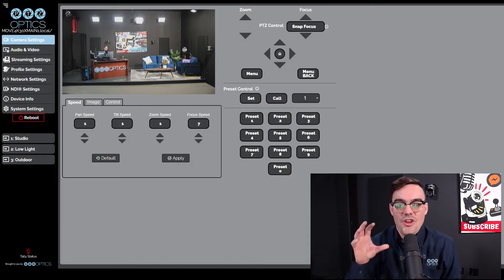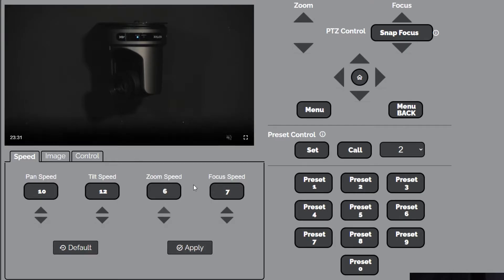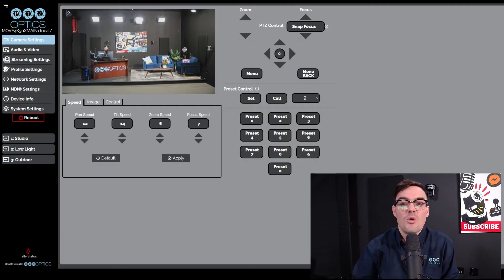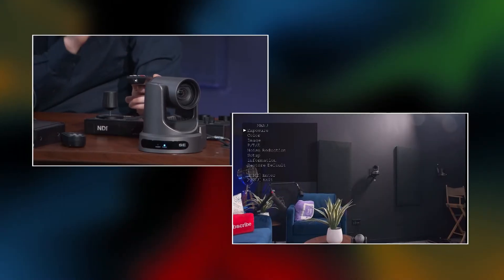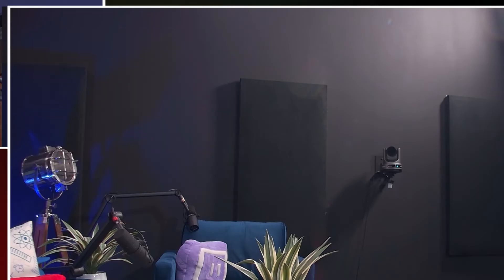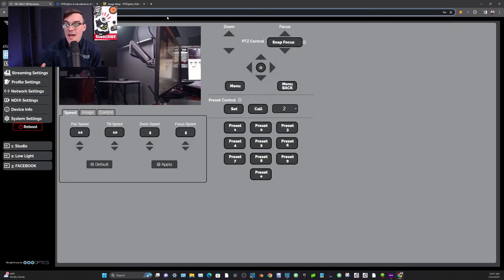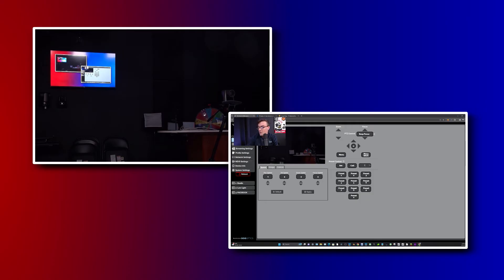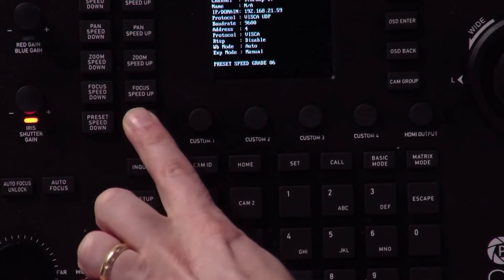PTZOptics Camera Preset Settings Overview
📖 Chapters:
0:00 Intro
0:18 Title Opener
0:23 Overview
1:33 What  is Motion Sync
4:57 PTZ Presets with IR Remote Control
6:20 OSD Menu
8:33 Camera Exposure Saved
9:31 PTZ Presets with Web UI
12:16 PTZ Presets with PTZOptics SuperJoy Joystick
14:27 Using StreamDecks and OBS
15:00 PTZOptics API Developer Portal
16:01 Exploring API Presets
16:59 Please Subscribe!

Dive into the world of professional video production with our latest tutorial on PTZ (Pan, Tilt, Zoom) Camera Preset Settings. In this video, we'll walk you through the essentials of setting up and using PTZ presets with PTZOptics cameras. Whether you're a beginner or a seasoned pro, you'll learn how to effortlessly recall specific camera positions for a seamless production experience.

🔹 What You'll Discover:

The importance of PTZ presets in video production
Step-by-step guide on setting up presets using an IR remote control, web interface, and joystick controller
Tips for configuring your camera's exposure settings before setting presets
How to save and recall presets for dynamic video effects
Customizing movement speeds and exposure for each preset
Perfect for live events, studio setups, or any production requiring precise camera control.